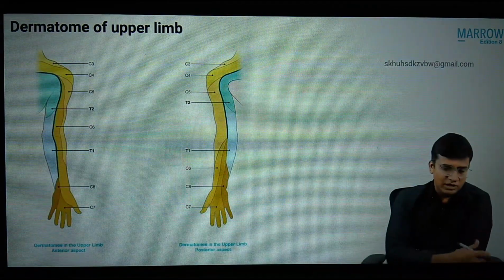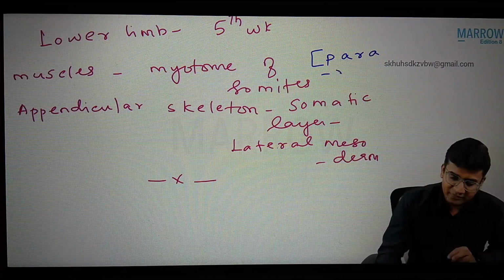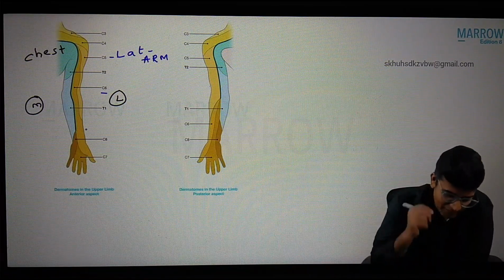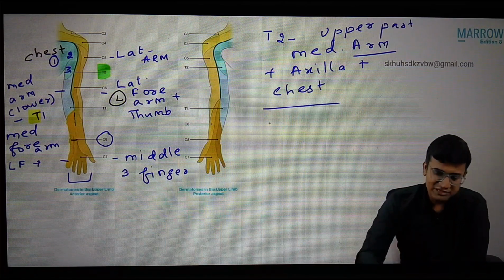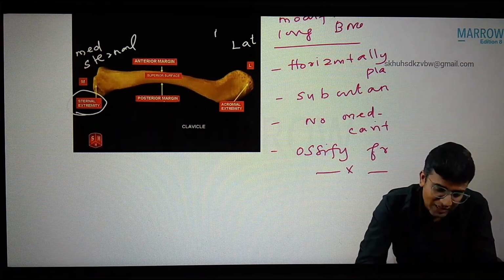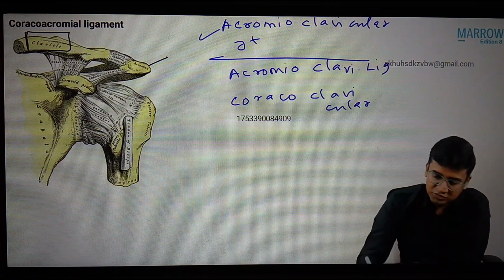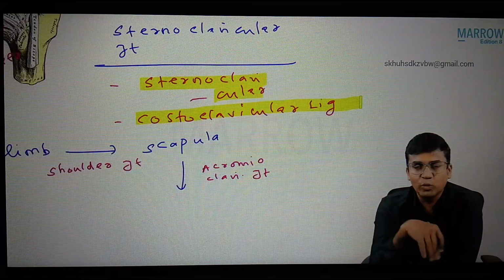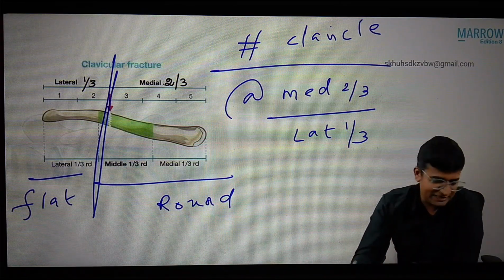Introduction to upper limb